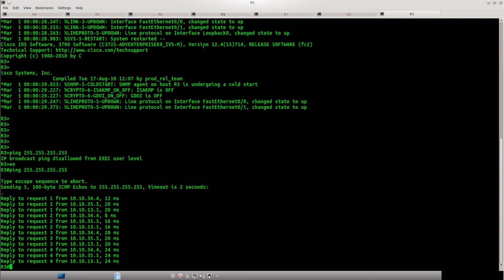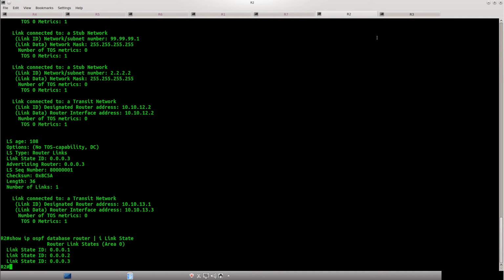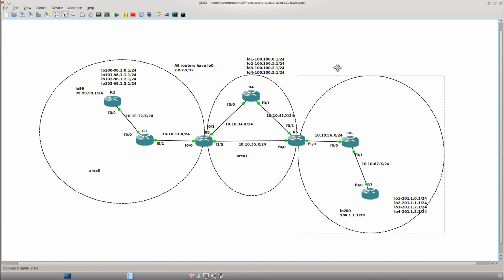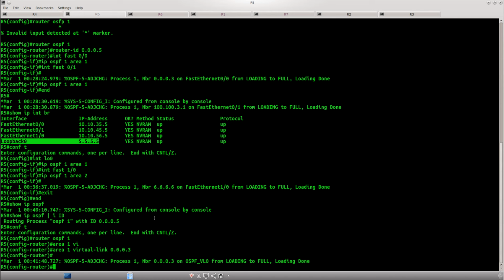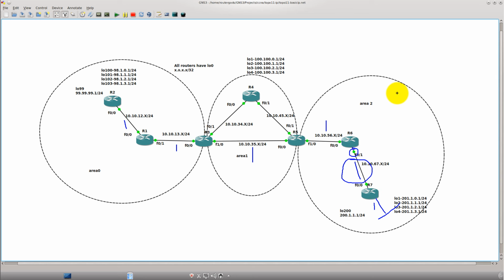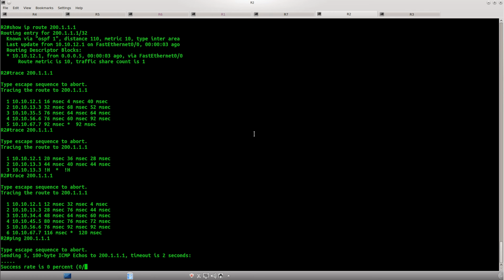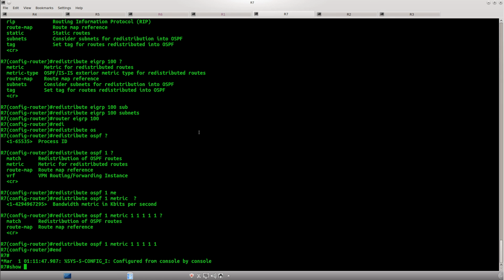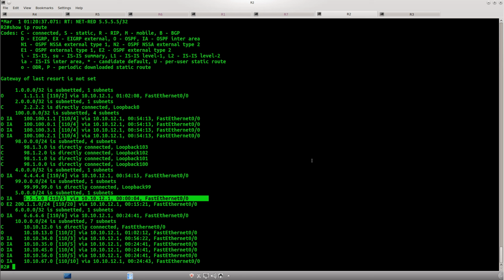RouterGods Hangout in HD - Beginner OSPF Part 4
Hangout session was July 29 2013